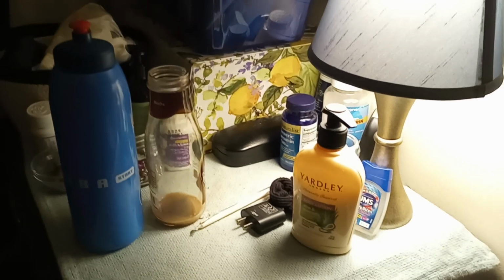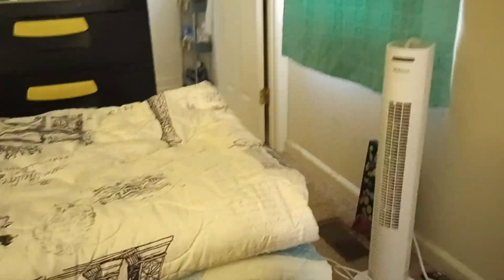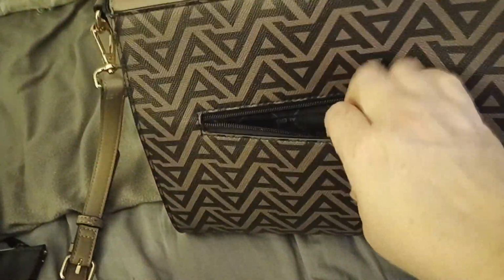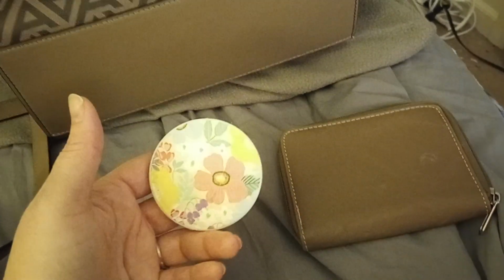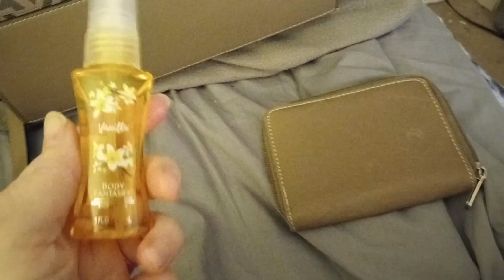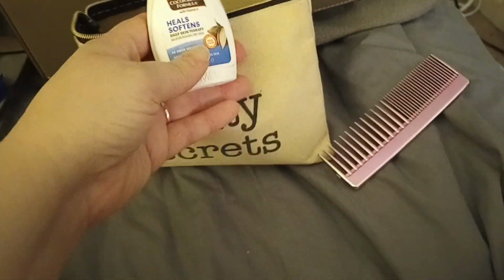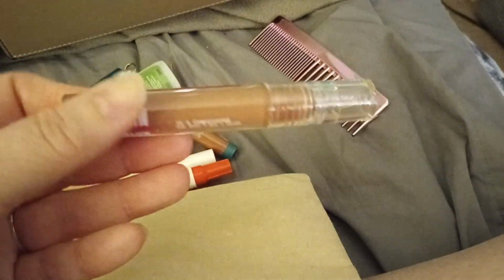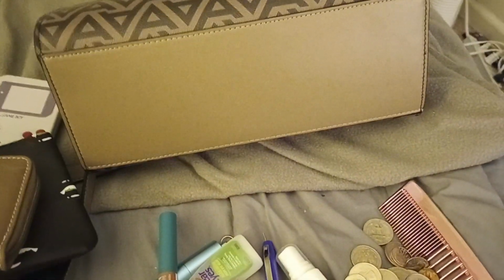What's in my Aldo bag?